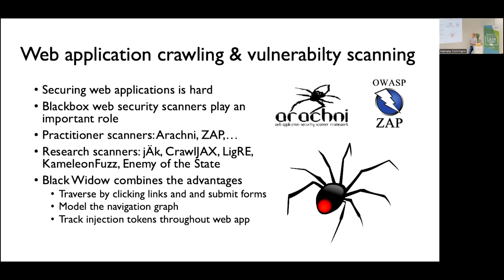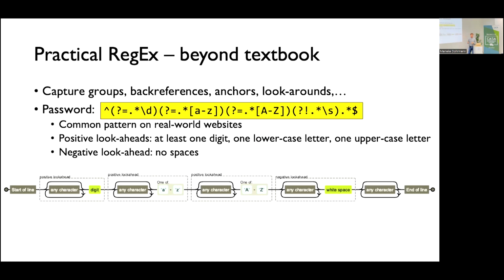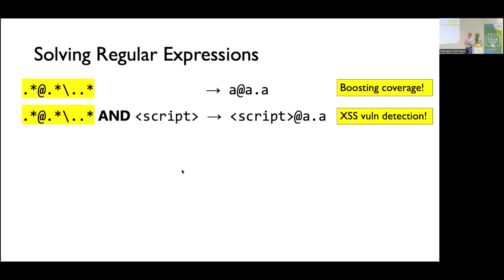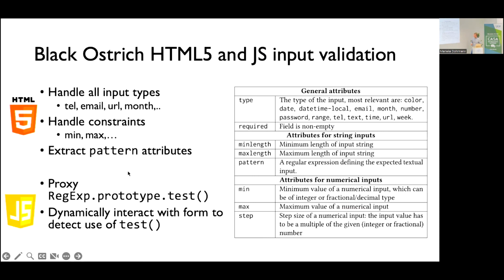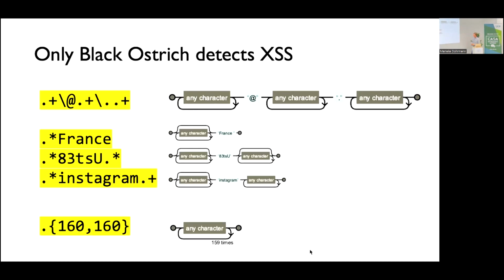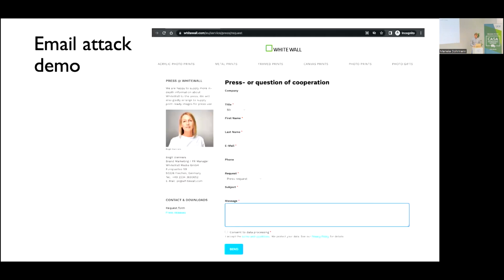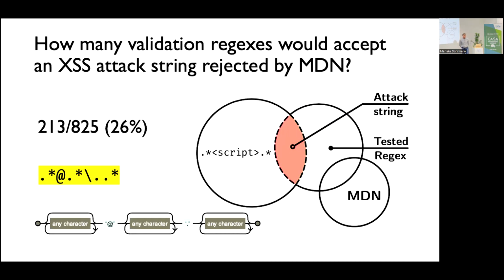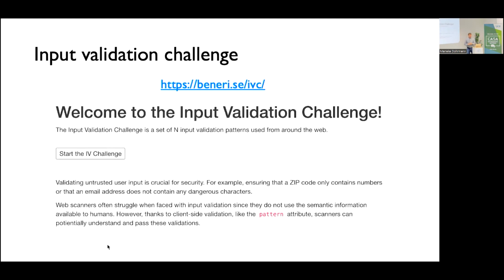CASA Distinguished Lecture with Andrei Sabelfeld (Chalmers University of Technology)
Note: The series formerly known as Distinguished Lectures is now called CASA Invited Talks.

"Black Ostrich: Web Application Scanning with String Solvers", May 9, 2023

Abstract: Securing web applications remains a pressing challenge. Unfortunately, the state of the art in web crawling and security scanning still falls short of deep crawling. A major roadblock is the crawlers’ limited ability to pass input validation checks when web applications require data of a certain format, such as email, phone number, or zip code. This talk presents Black Ostrich, a principled approach to deep web crawling and scanning. The key idea is to equip web crawling with string constraint-solving capabilities to dynamically infer suitable inputs from regular expression patterns in web applications and thereby pass input validation checks. To enable this use of constraint solvers, we develop new automata-based techniques to handle complex real-world regular expressions, including support for the relevant features of ECMA JavaScript regular expressions. We implement our approach by extending and combining the Ostrich constraint solver with the Black Widow web crawler. We evaluate Black Ostrich on a set of 8,820 unique validation patterns gathered from over 21,667,978 forms from a combination of the July 2021 Common Crawl and Tranco top 100K. For these forms and reconstructions of input elements corresponding to the patterns, we demonstrate that Black Ostrich achieves a 99% coverage of the form validations compared to an average of 36% for the state-of-the-art scanners. Moreover, out of the 66,377 domains using these patterns, we solve all patterns on 66,309 (99%) while the combined efforts of the other scanners cover 52,632 (79%). We further show that our approach can boost coverage by evaluating it on three open-source applications. Our empirical studies include a study of email validation patterns, simultaneously demonstrating that our regular expression encoding is practical, where we find that 213 (26%) out of the 825 found email validation patterns liberally admit XSS injection payloads.

Joint work with Benjamin Eriksson, Amanda Stjerna, Riccardo De Masellis, and Philipp Ruemmer, to appear in the ACM Conference on Computer and Communications Security (CCS) 2023.

Biography: Andrei Sabelfeld is Professor at Chalmers University of Technology. Before joining Chalmers as faculty, he was a Research Associate at Cornell University in Ithaca, NY, USA. His research ranges from foundations to applications in a range of topics in cybersecurity and privacy. He is a recipient of a number of prestigious prizes and awards from ERC, SSF, VR, WASP, Chalmers, Google, Amazon, and Meta (Facebook). Today, he leads a group of researchers at Chalmers engaged in a number of internationally visible projects on software security, web security, IoT security, security foundations, and applied cryptography.